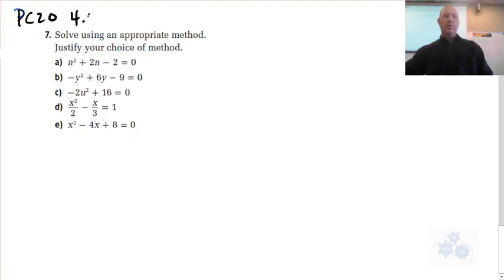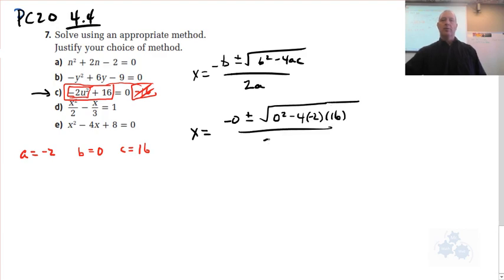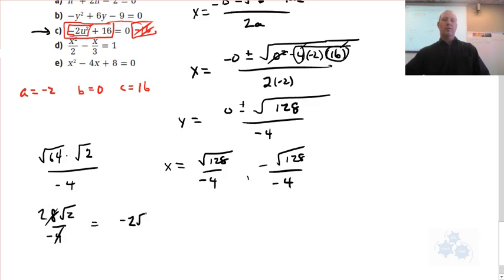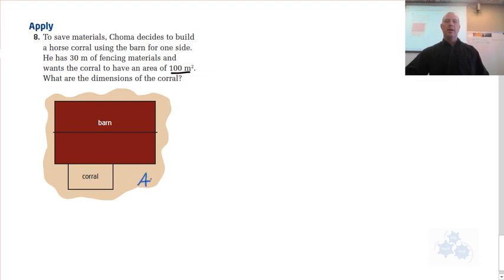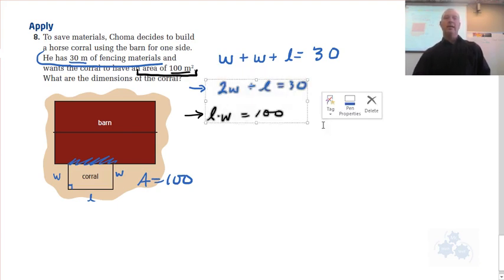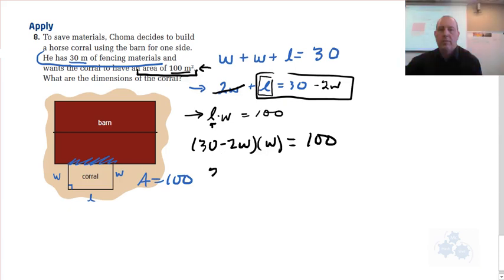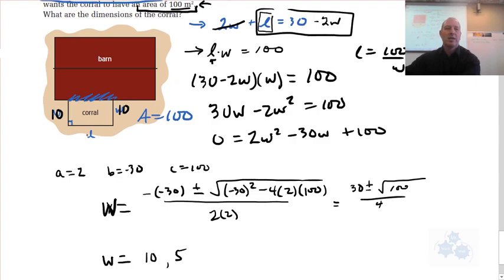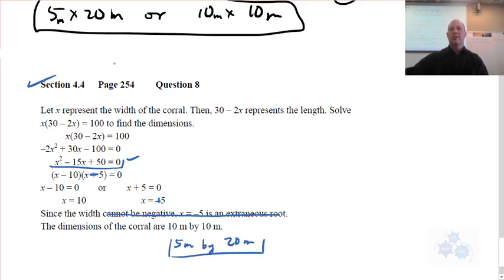PC 20 4.4 #7, 8 Homework questions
Word problems involving solving quadratic equations